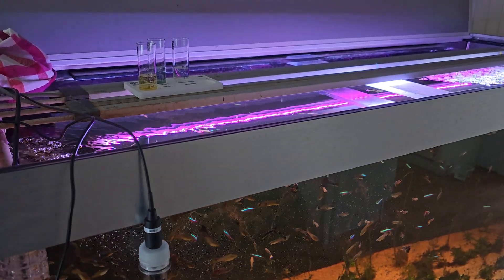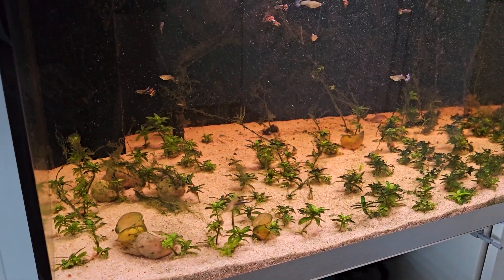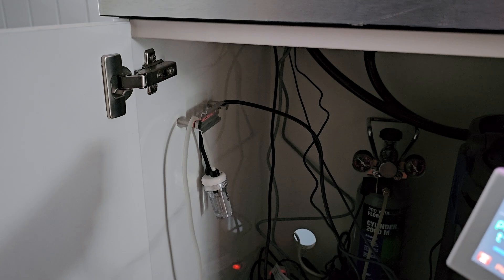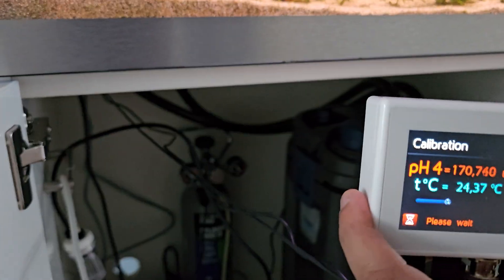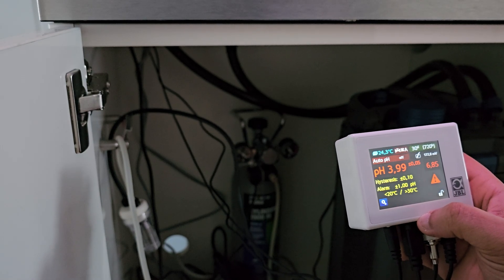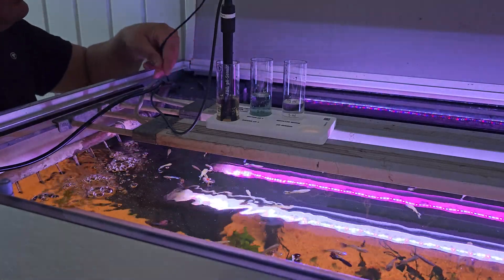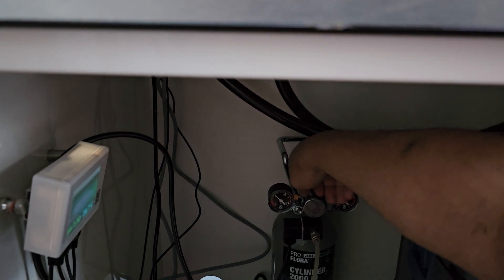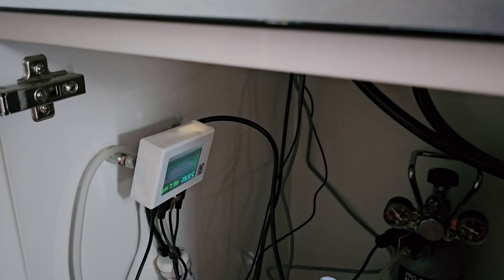#38 Calibrating pH control for JBL Proflora CO2 set V